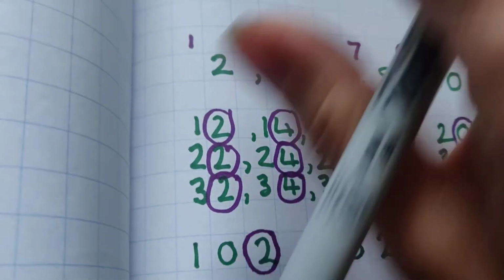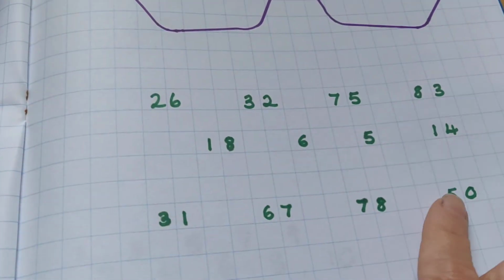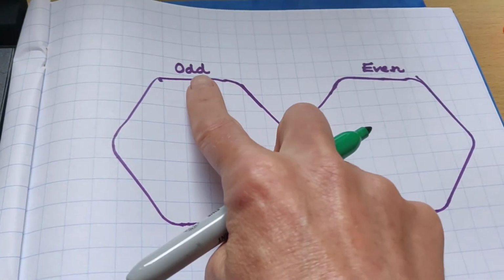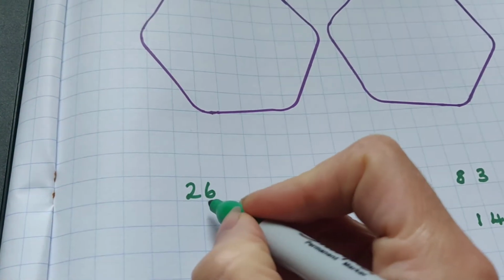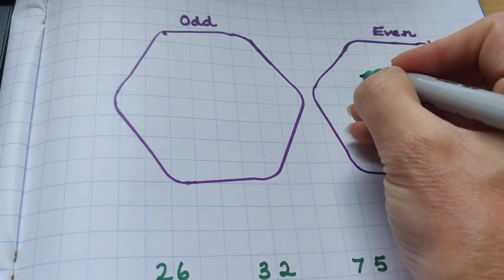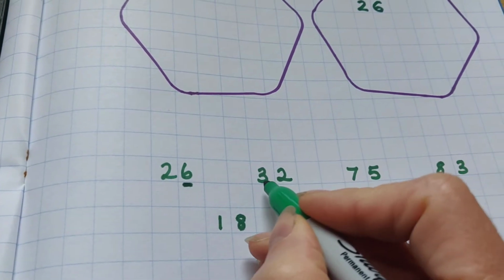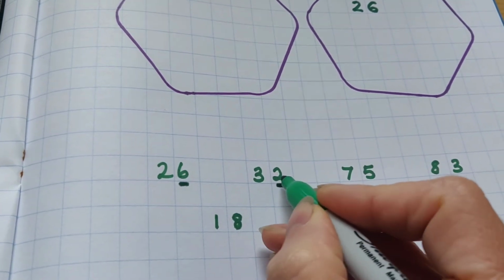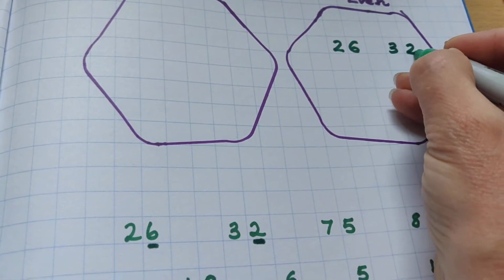Year 2 Maths Week 10 Lesson 1